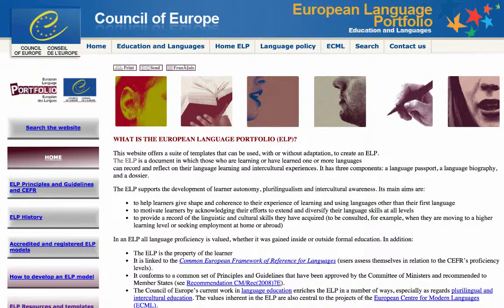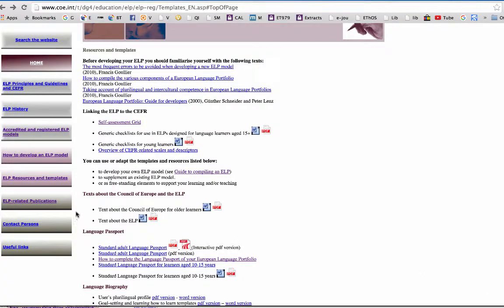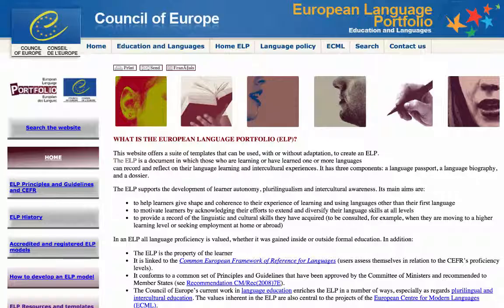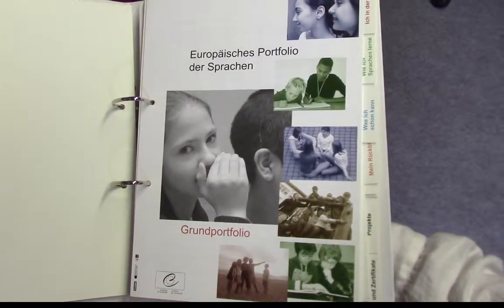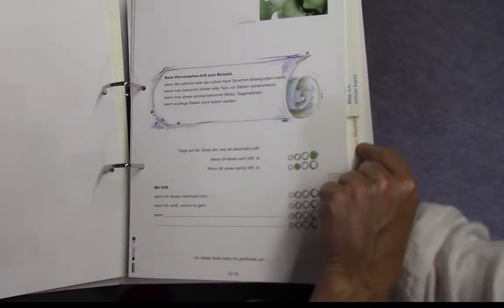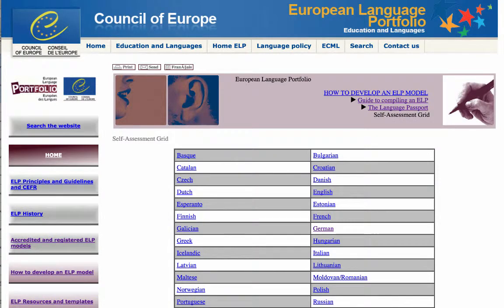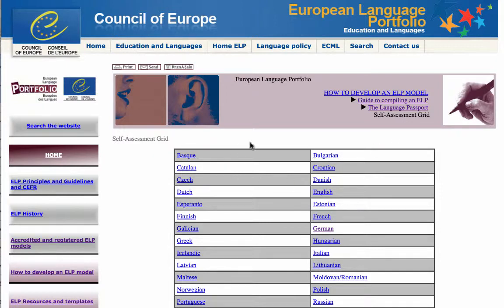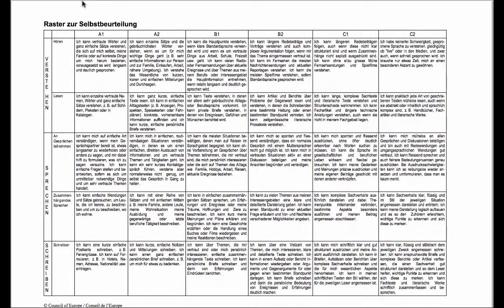European Language Portfolio - Promoting automy